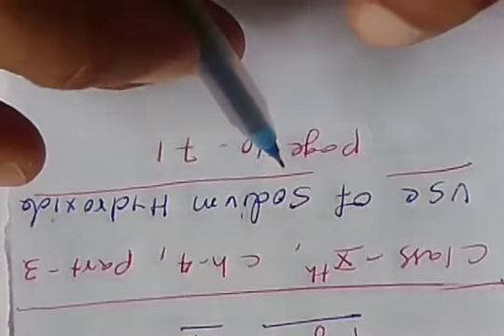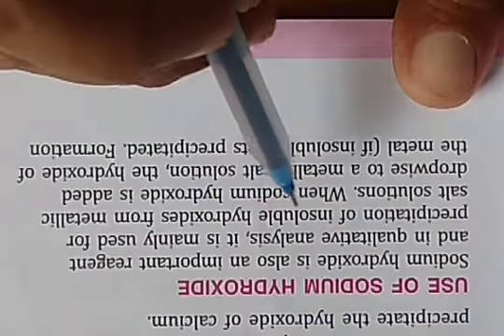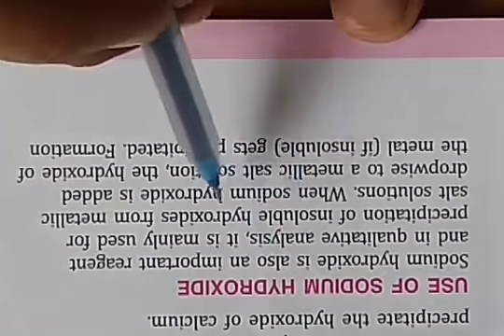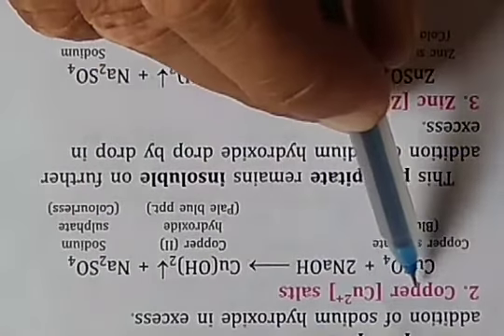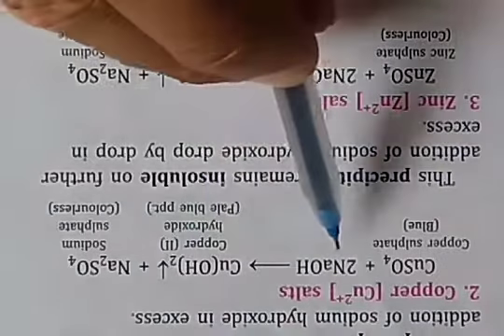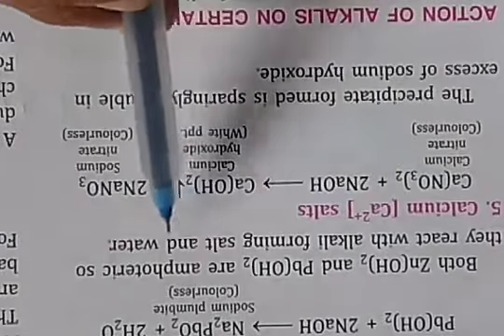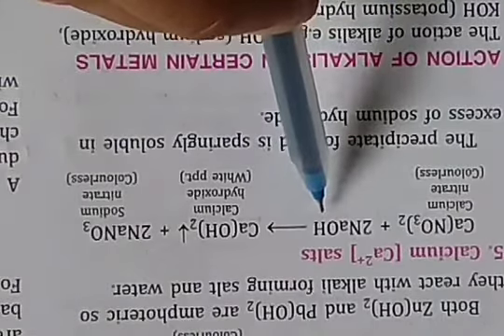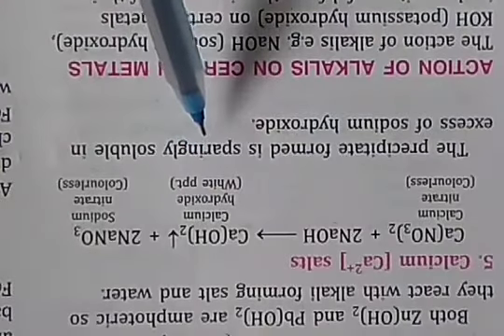Class 10 chemistry chapter 4 part 3